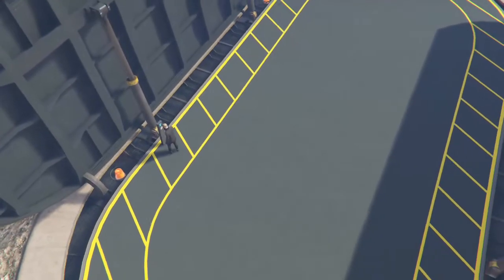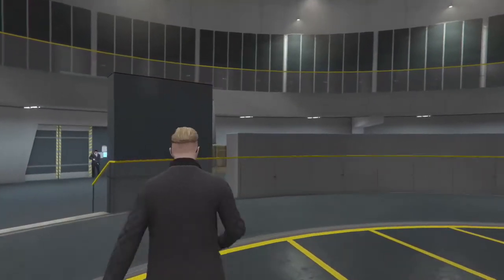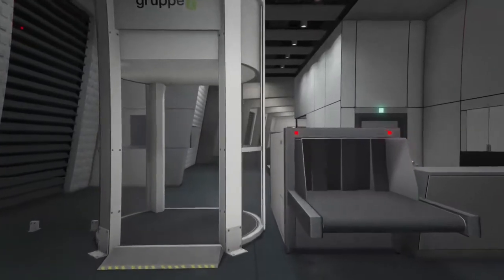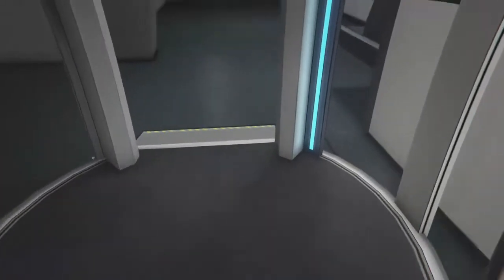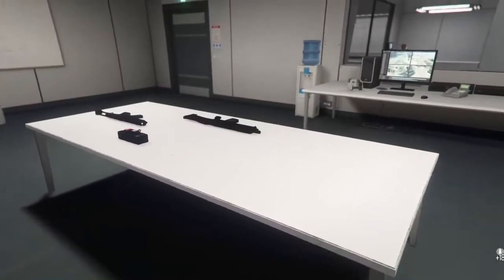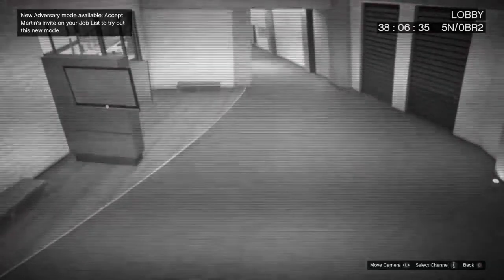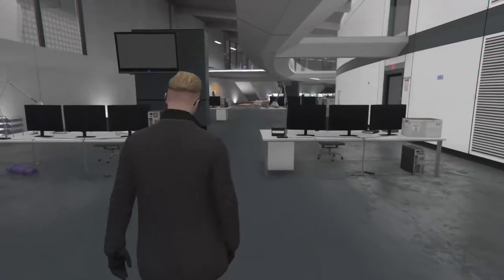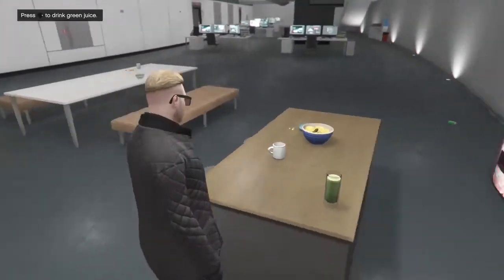My First Giveaway... $1,250,000 Shark Card! (Now Closed)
Finally Back With Some More GTA Online!

This Time Bringing One Of YOU An Opportunity To Win A $1,250,000 Shark Card!

The Winner Will Be Notified On Christmas Day... So Check The Channel Then To See If YOU Have Won!

To Maximise YOUR Chances Of Winning Make Sure To Follow /Add Me On